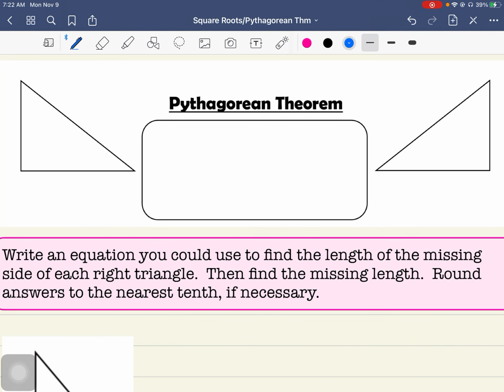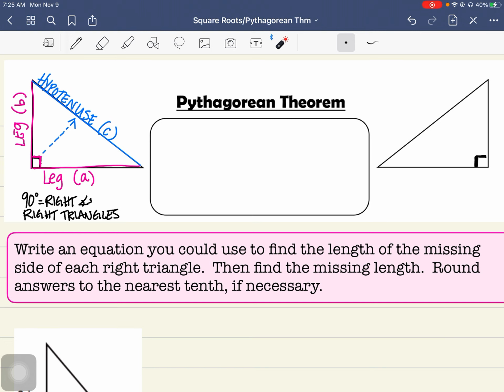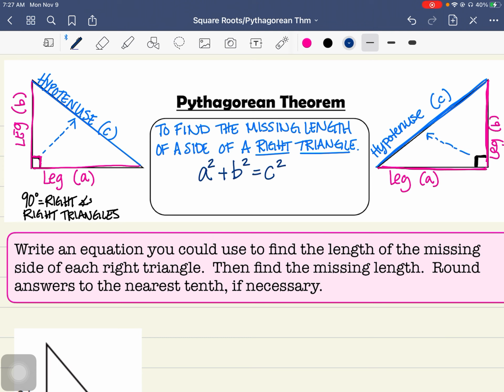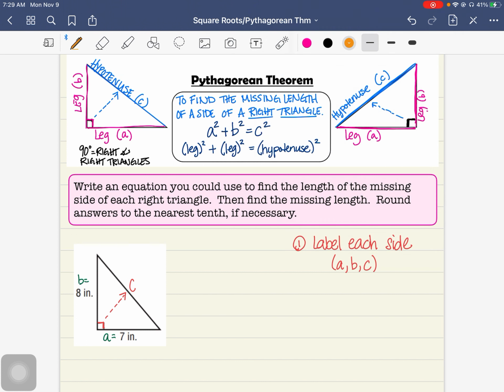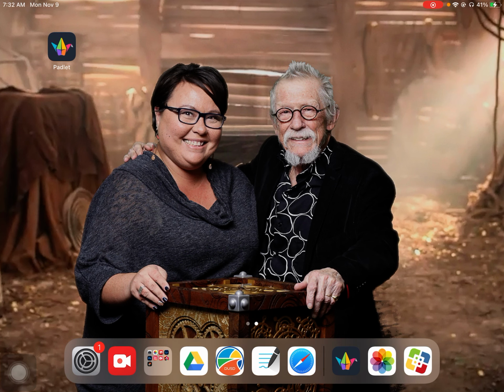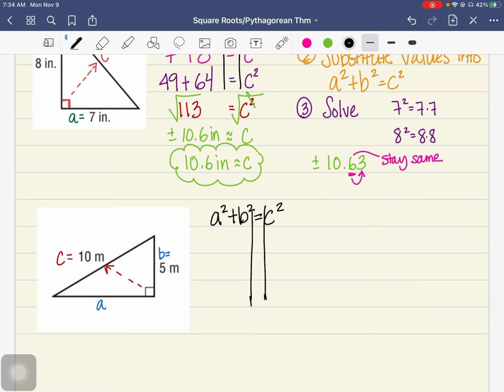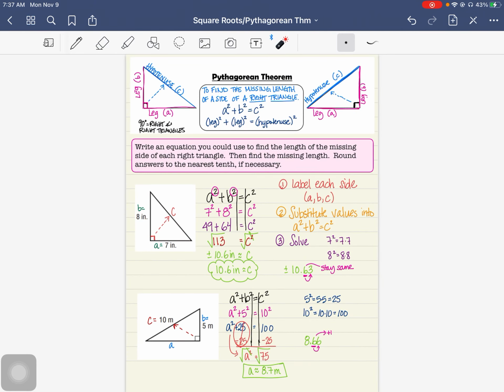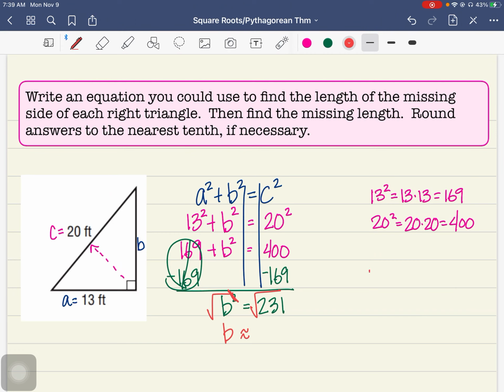The Pythagorean Theorem (Day 1)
Introduction lesson on how to use the Pythagorean Theorem to find the lengths of missing sides of right triangles.